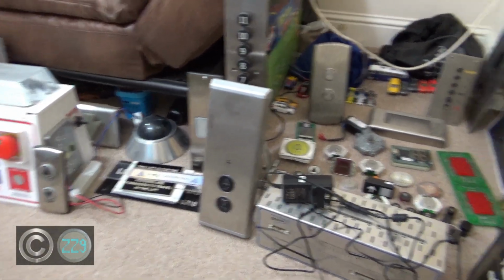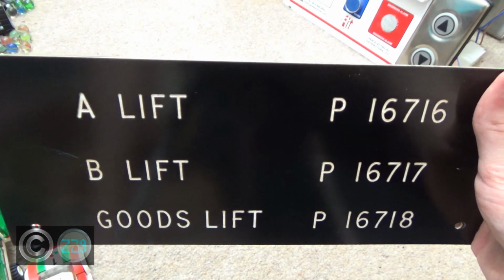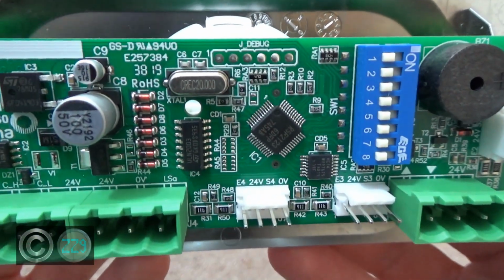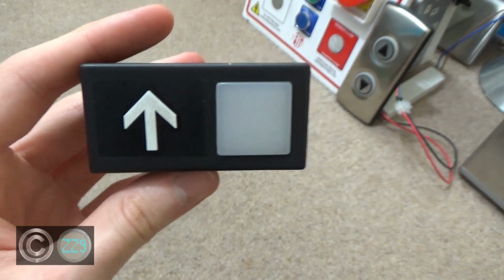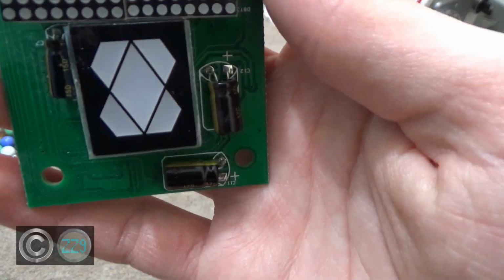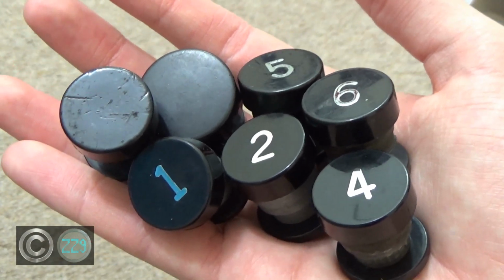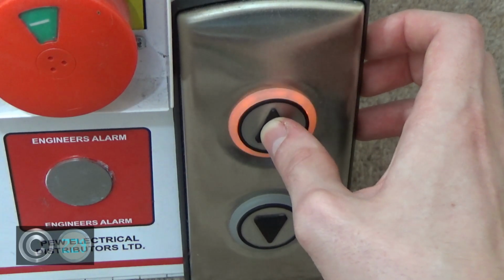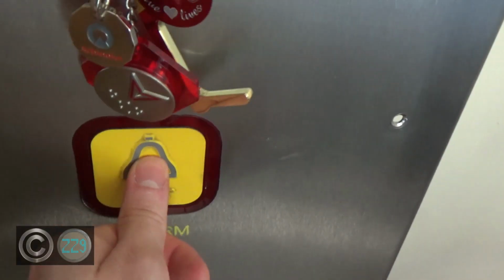Thank You For 3 YEARS On YouTube! Let's Celebrate By Showcasing My ENTIRE Lift Part Collection!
First off, I'd like to thank you all for the support so far on this channel, it is quite simply amazing and the channel wouldn't be where it is today without you! This year has been by far one of the most difficult ones in a long time and it's the continued support that has kept the channel going consistently, and I hope that my videos can provide you with some good entertainment in these very challenging times and I hope that the entertainment value continues and grows going forward.

With that being said, here is a look at all of the lift parts I currently have in my collection! This is accurate to the day of writing this description and features a good look at each item, in a lot of cases showing the workings and various things about it in decent detail! That'll explain why its such a long video! There's items of all ages and sizes here, some tiny buttons, some huge COPs, plenty of variety! I wonder what your favourite out of all of these is?

I'd like your opinions on something as well: Throughout this video there is ambient music playing in the background. My thoughts behind this was that the video wouldn't feel quite as "complete", or maybe just a little bit not as good quality without music running in the background, but I'd like your thoughts. Do you like having music added in the background so its more than just my voice and the occasional sound from lift parts or is the music a bit on the distracting side? If Option 2 is what you're thinking, would you like to keep it but turned down a bit more, or just get rid altogether? There is plenty of scope to turn it down a little more but there is of course a limit as there will come a point where it gets too quiet to be worth it. All thoughts on this can go below. This applies to the lift part videos only, skyscrapersim will remain with music regardless for my buildings and where others request I use it.

This video is only 20 seconds shorter than my 1 year special, making it my second longest video yet! At least I have a good PC so this one only took a couple of hours to export as opposed to a whole day last time XD

If you enjoyed the video then please consider tapping the like button!

No reuse of this video or any assets within is permitted unless authorised in writing by me. This includes the use of lift motor sounds in a simulated lift. You can always record your own.

If the creators of the Like symbol, The YouTube Logo/Bell Hybrid symbol or the Discord logo would like credit for these items, please leave a comment and for all videos UPLOADED (Not all videos published due to scheduling) after I confirm the addition it will be present.
KONE KSS fonts by M72.